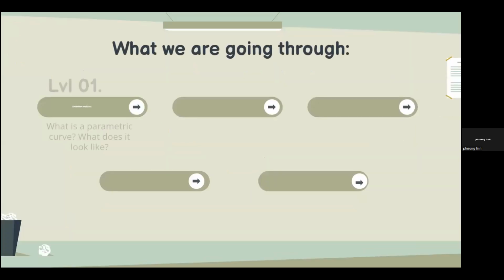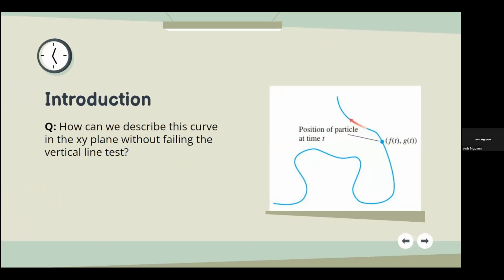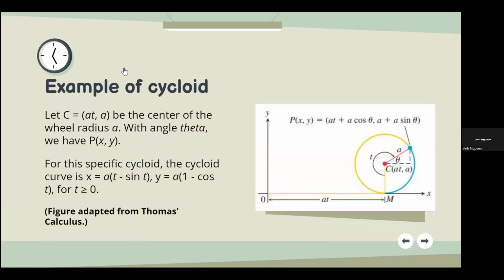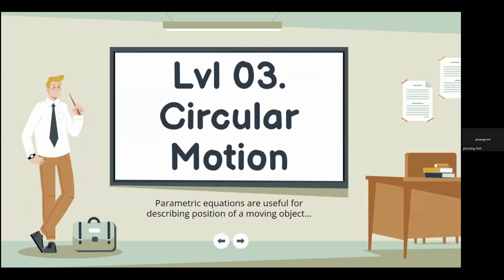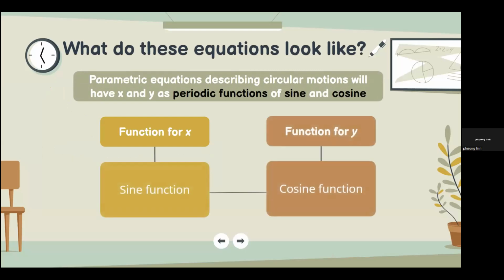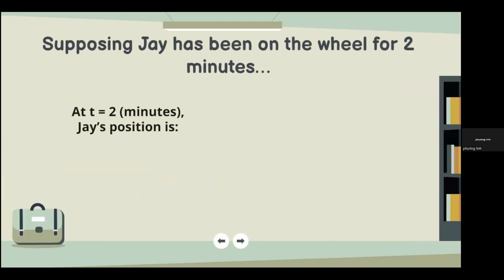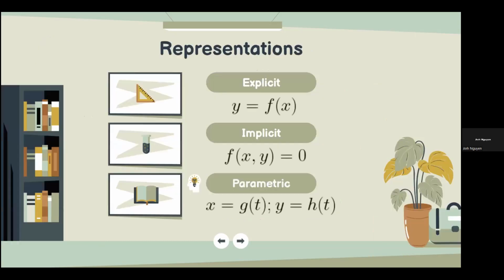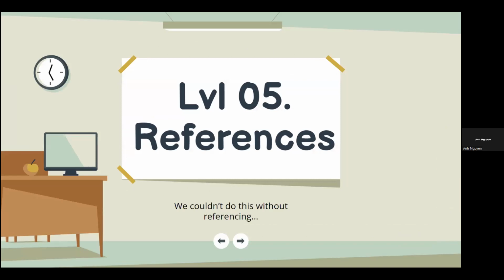[Group 17] [Parametric Curves and Their Calculus]